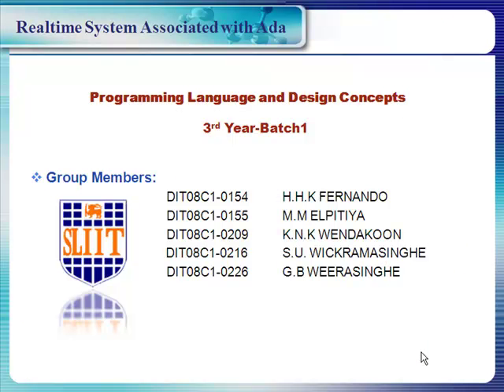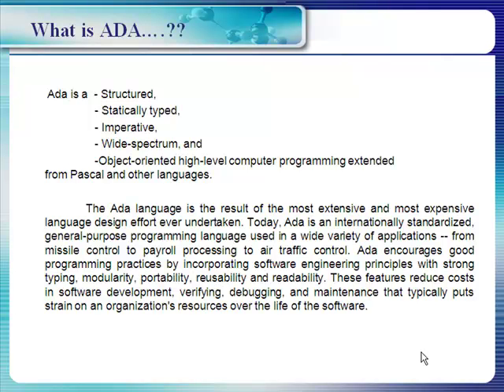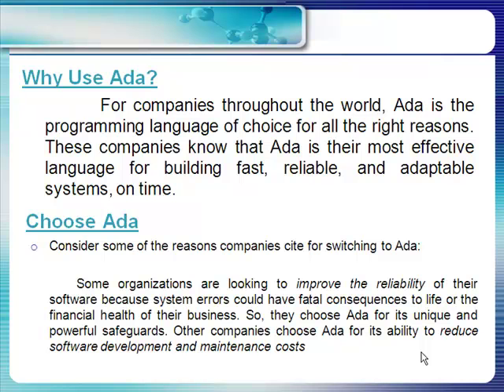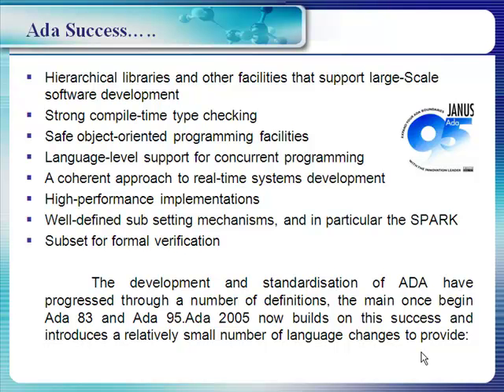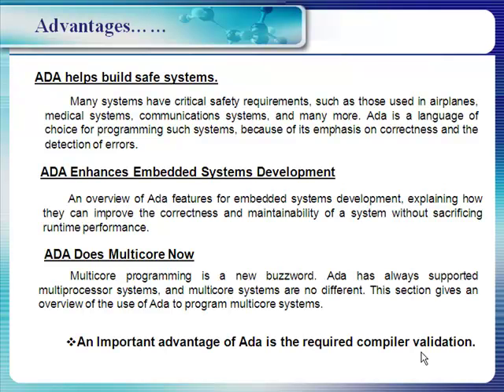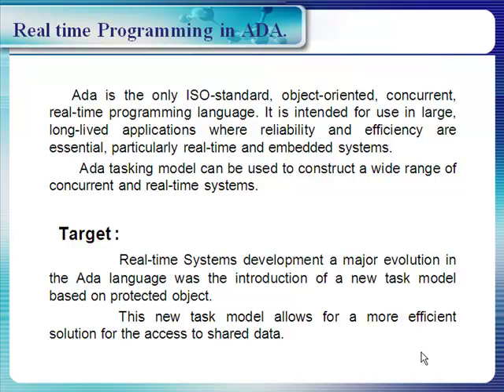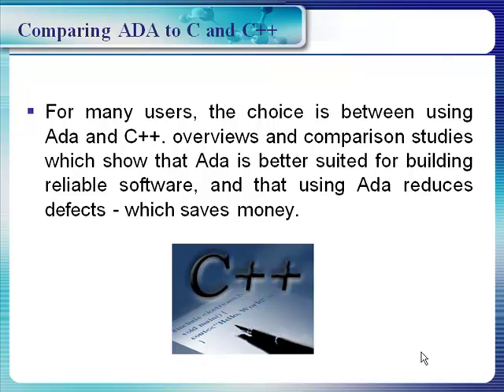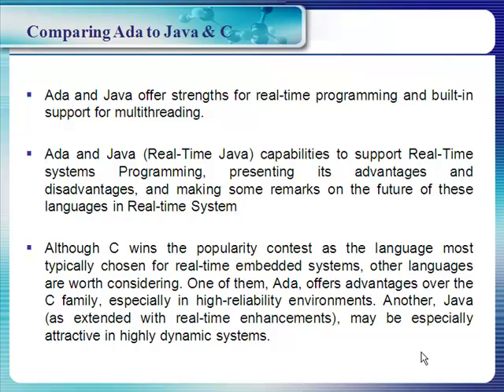ADA real time systems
ADA associated with programming languages